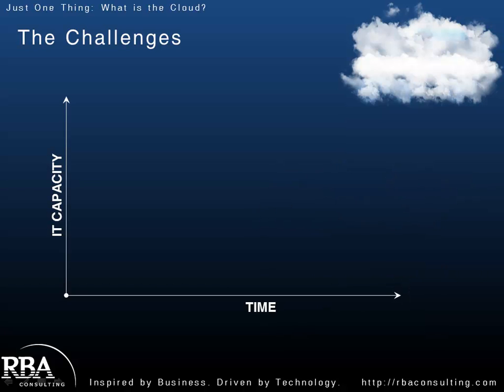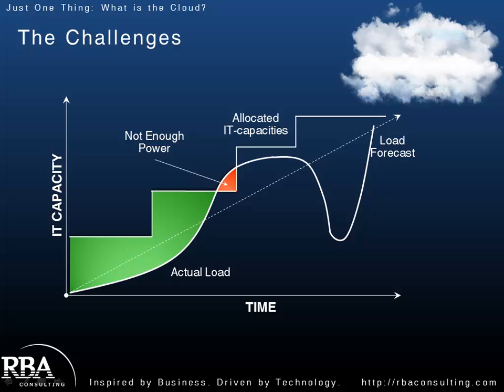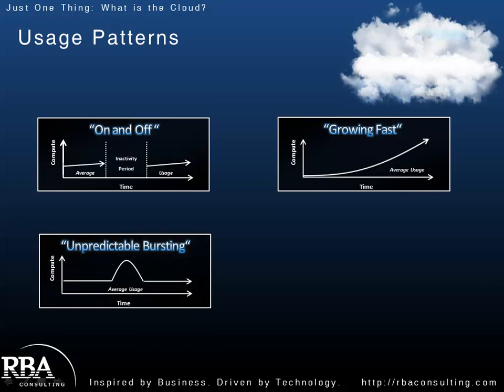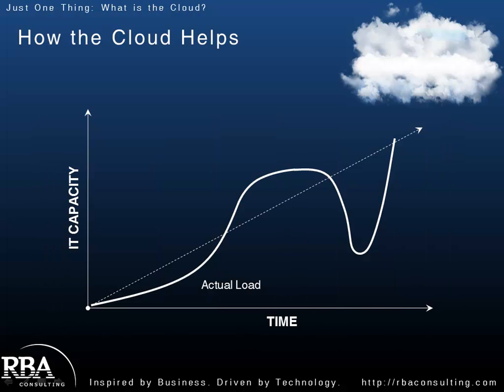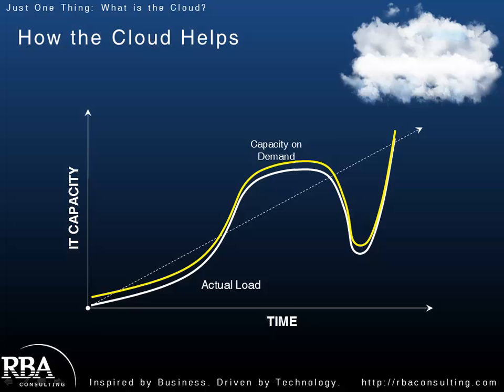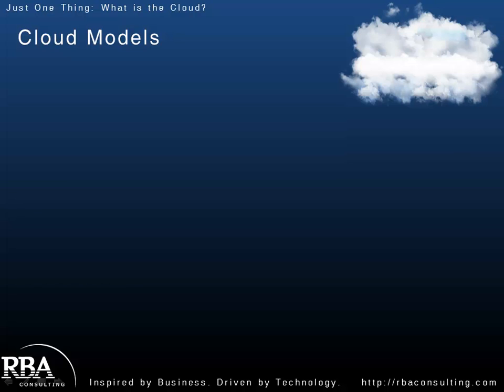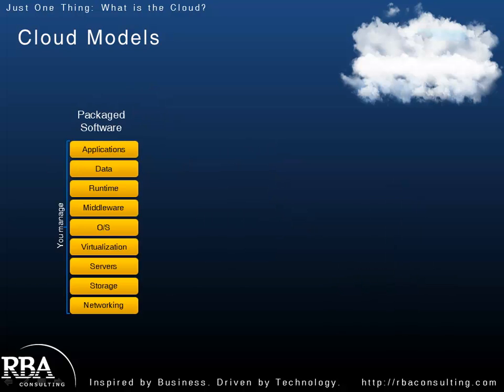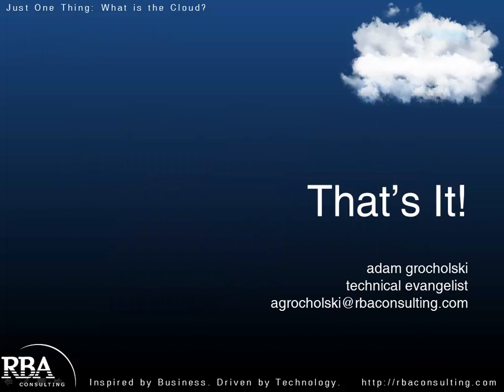Just One Thing - Episode 1: What is the Cloud?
In this episode Adam Grocholski explains what cloud computing is and what problems it helps us solve.